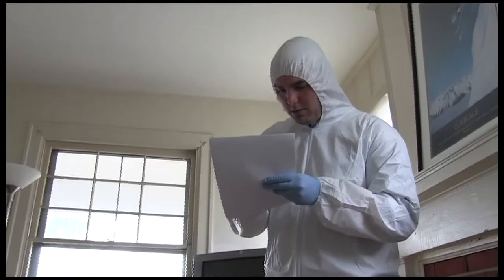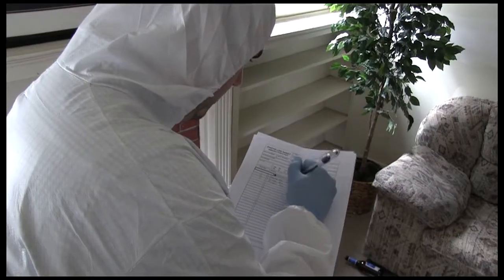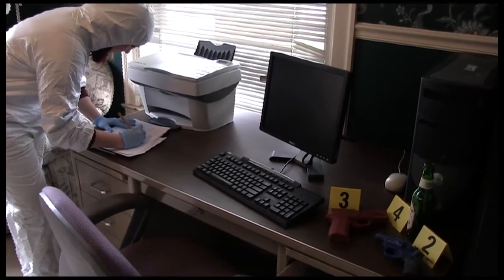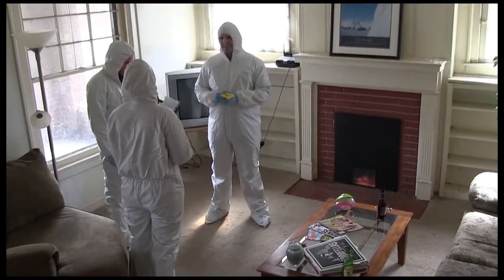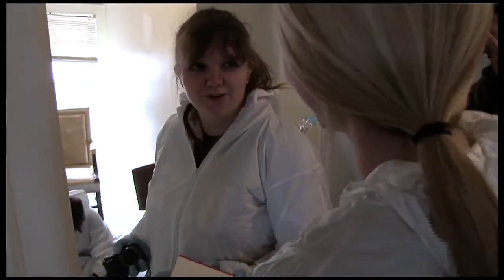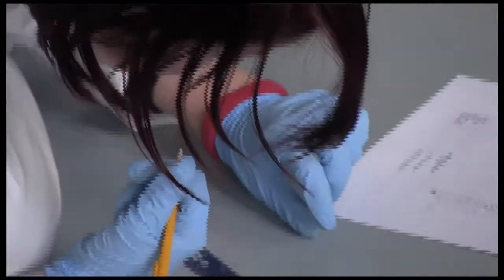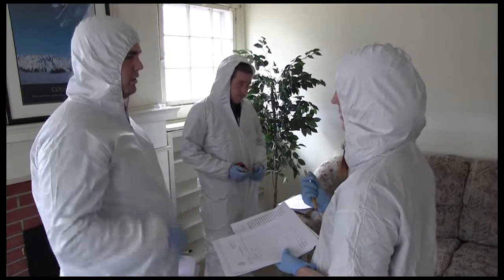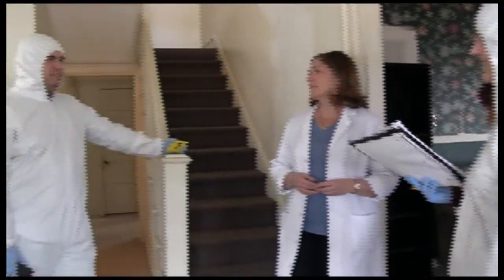Forensic Science Crime Scene House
Students with EKU's Forensic Science program investigate "realistic" crime scenes in a house designed for that purpose.